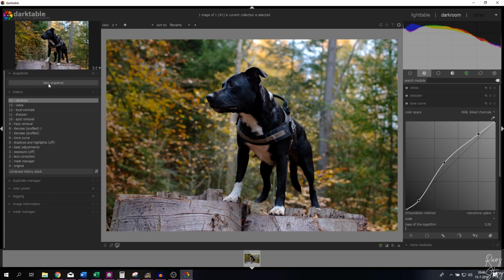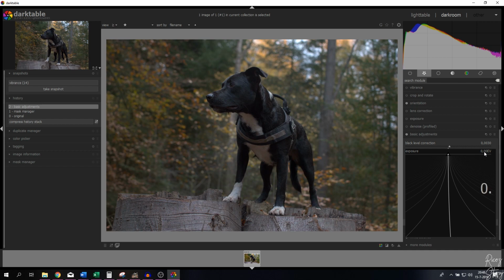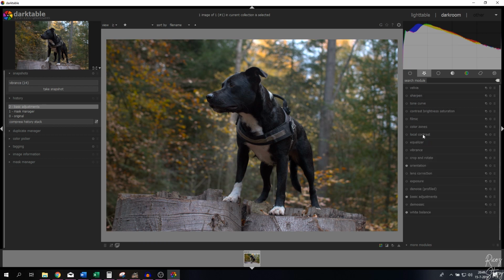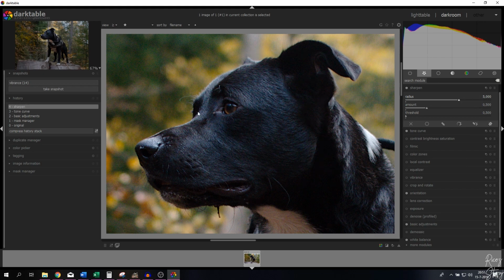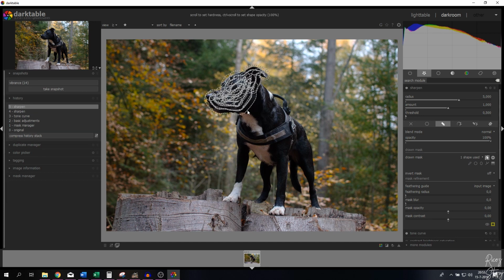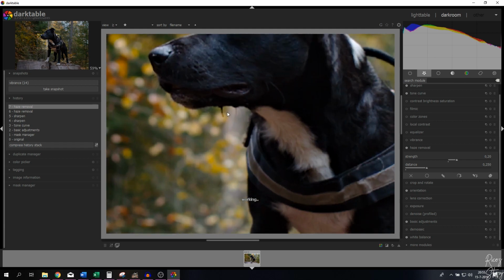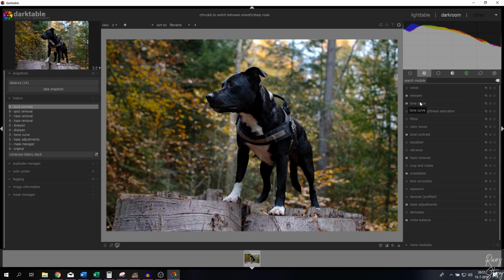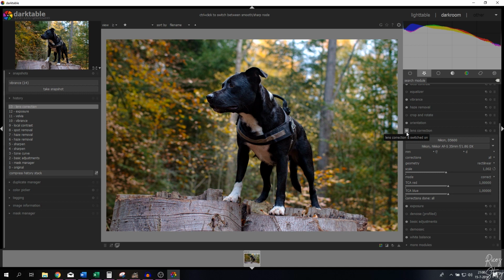Turning your PET into a MASTERPIECE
For those of you that are new here, my channel is about vlogs, series and tutorials and In this episode, I show you guys how to turn your PET into a MASTERPIECE!

Scientific facts about this vlog:

My primary setup:
Panasonic GH5

My vlogging/landscape lens:
Leica 12-60mm F2.8/4.0:

My portrait lens:
Panasonic 35-100mm mark II:

My most favorite B-roll lens:
Panasonic 25mm F1.7:

My backup landscape lens (I love this one):

My sound equipment:
Rode RODELink Newsshooter Kit Digital Wireless System:

My non wireless microphone:

My secondary camera:

Canon G7X Mark II:

Panasonic GX1:

My action camera:
Gitup Git2 (awesome image stabilisation):

Miscellaneous:
Travel tripod:

Zomei ND Filter:

Joby 5k Gorillapod:

Studio Lighting:

Studio Microphone: